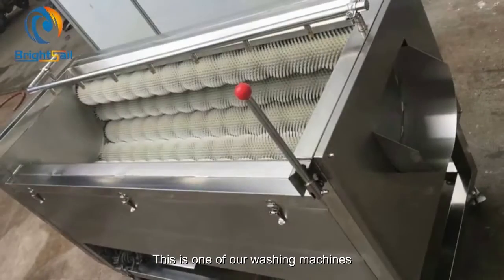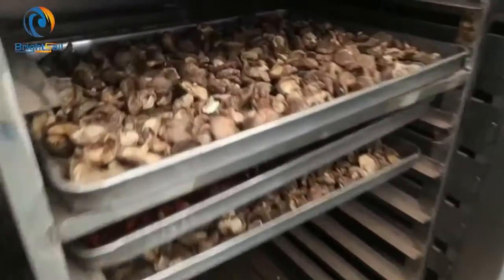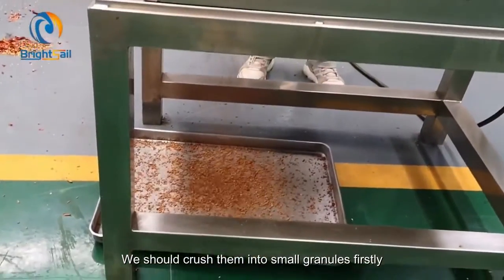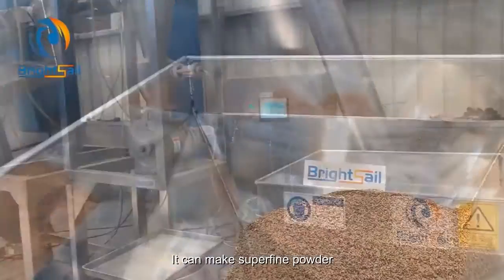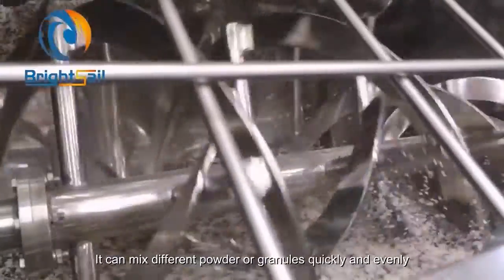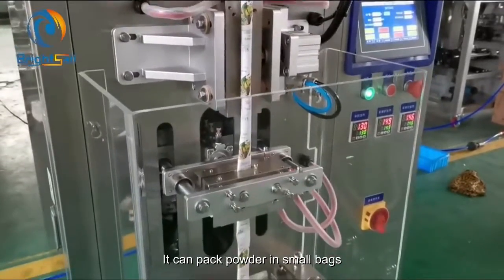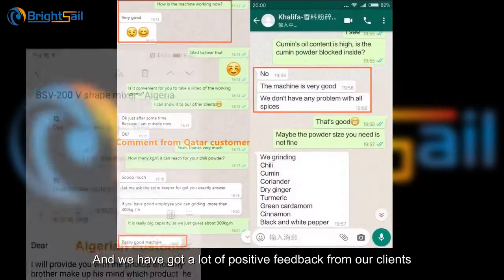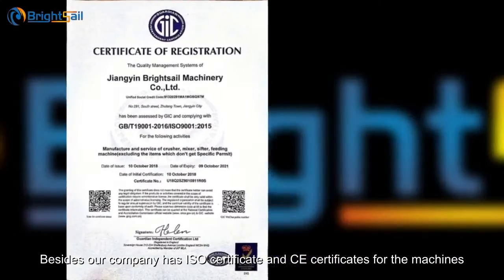Brightsail Machinery-Supplier of overall powder solutions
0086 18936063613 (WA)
Skype: Shirley-Brightsail